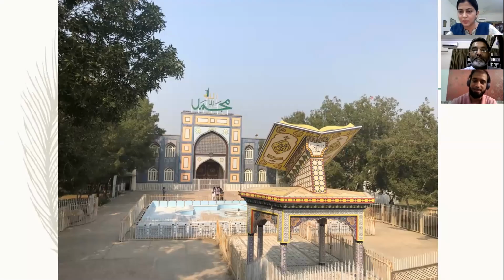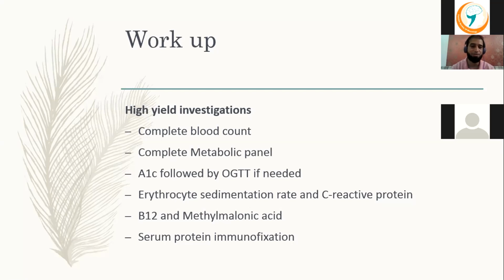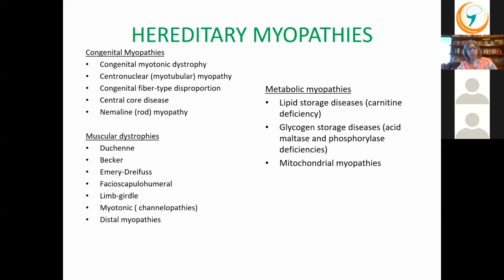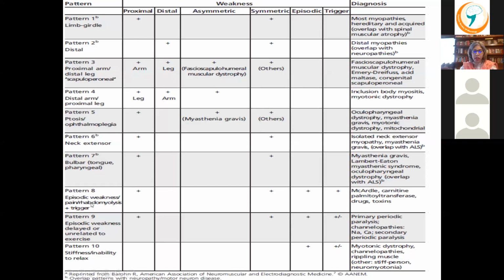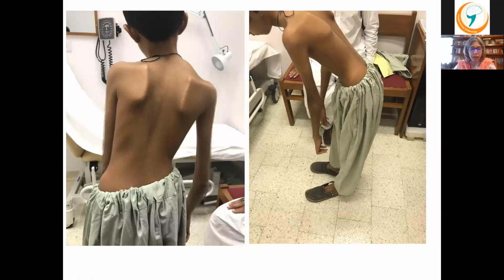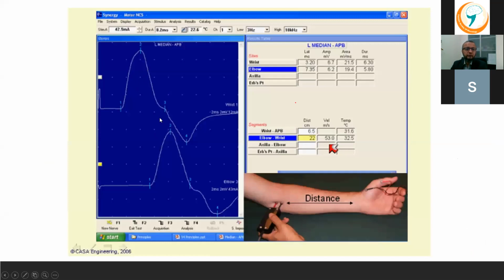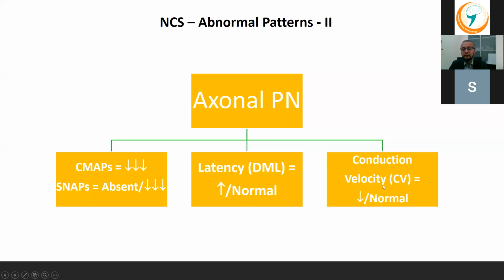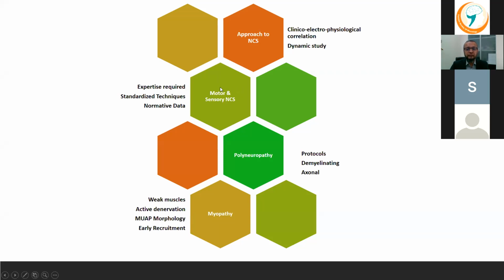Basic Approach in Neuromuscular Disorders (Webinar by Neuromuscular Section of PSN)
Video recording of the webinar on August 8, 2020 under the auspices of Neuromuscular Section of Pakistan Society of Neurology (PSN)

Topic
Webinar on Basic Approach in Neuromuscular Disorders

Speakers
1. Dr. Ehtesham Khalid
2. Dr. Sara Khan
3. Dr. Sajjad Ali

Chief Guest
Dr. Muhammad Saleem Barech
President, Pakistan Society of Neurology

Video recorded by
Dr. Ayesha Aslam
Moderator of the webinar

Dr. Muhammad Nasrullah
General Secretary
Pakistan Headache Society